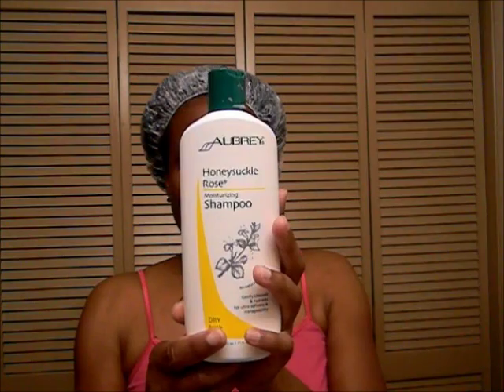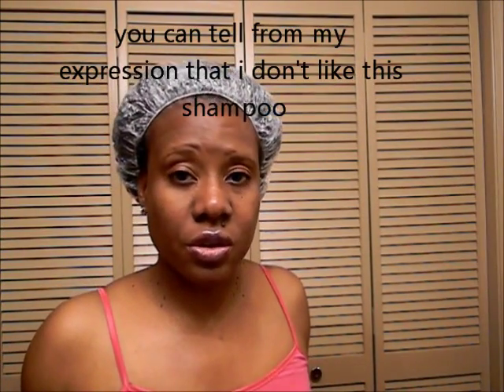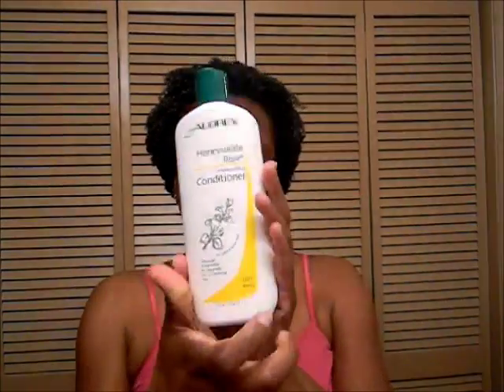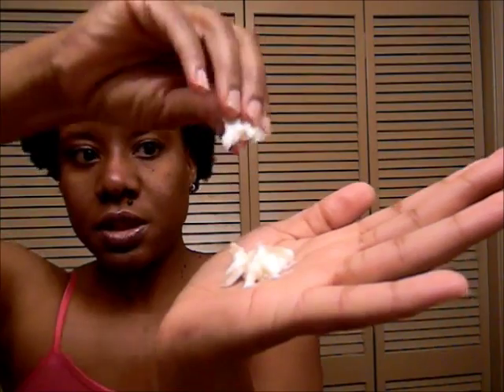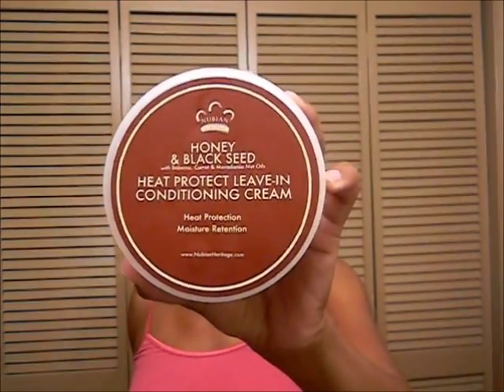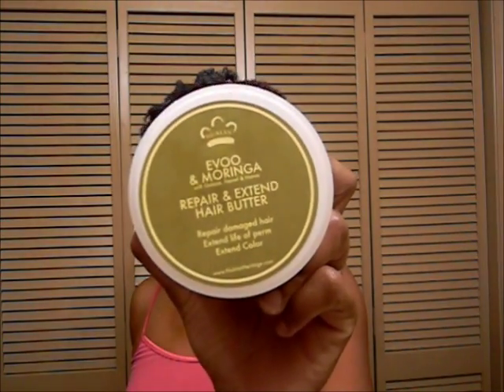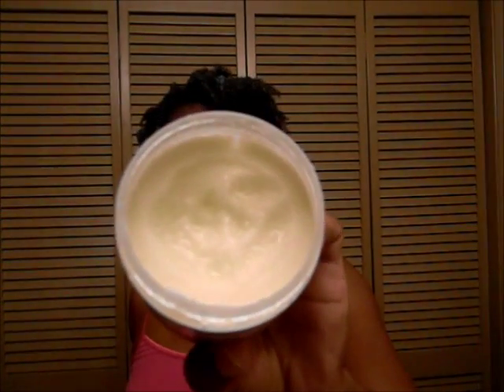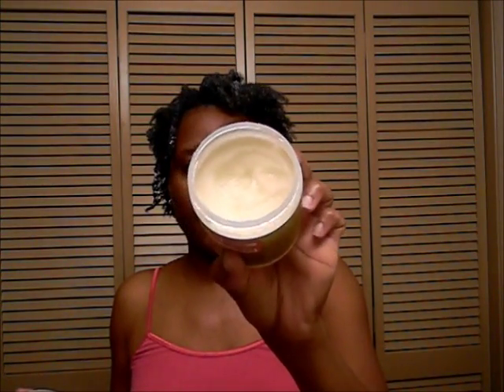4b 4c natural hair detangle with Aubrey's Honeysuckle Rose Conditioner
See how I feel about the shampoo.

I'm Kena!  The Host and Producer of "chocolateisnatural & loving it!" internet radio show!  We discuss issues that affect the natural hair community.  Every month, I feature guest speakers that talk about natural hair, health, books, self-esteem, music, acting, products, and empowerment!  Tune in the last Saturday in every month from 9am-11am CST

I'm on Instagram: chocolateisnatural